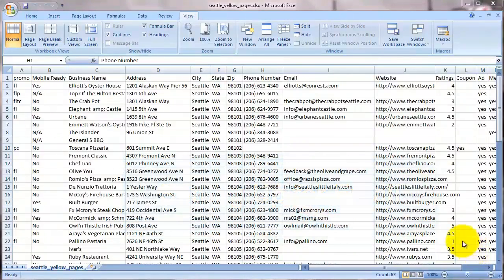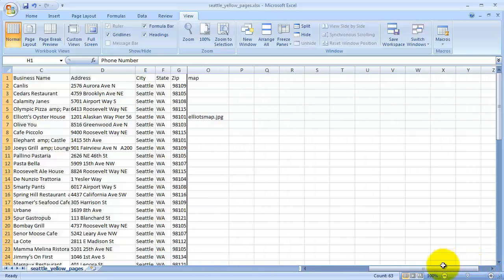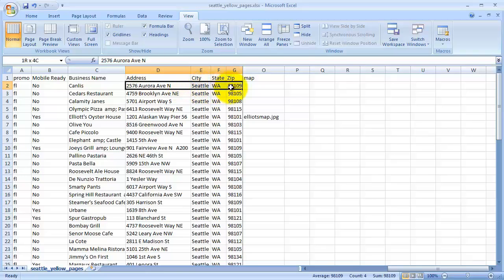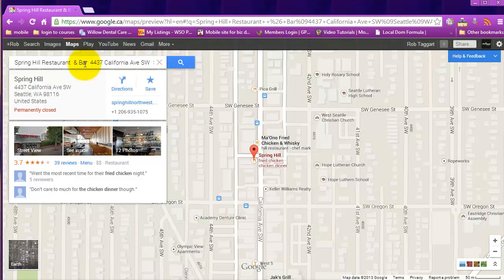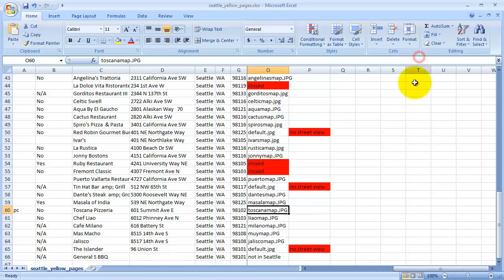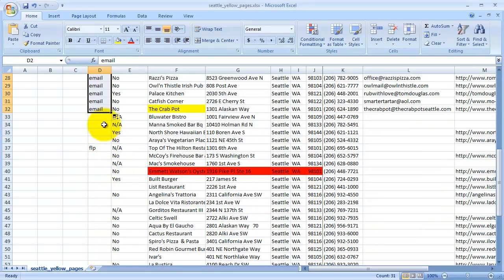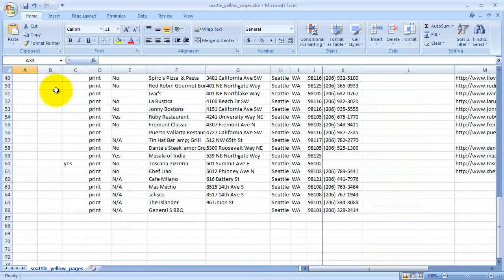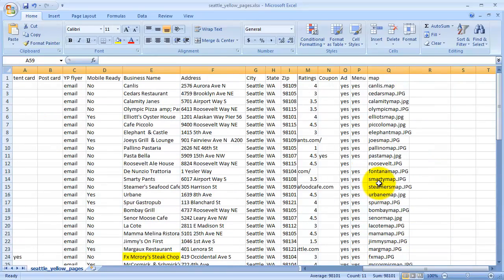SuperTweak Smart Phone Loyalty lesson 3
Demo of how to setup the spreadsheet and create graphics for a mail merge with MS Word and Excel